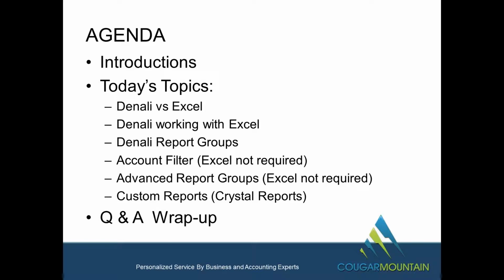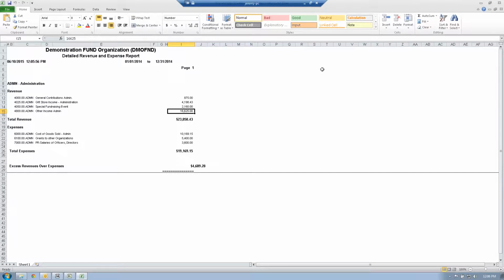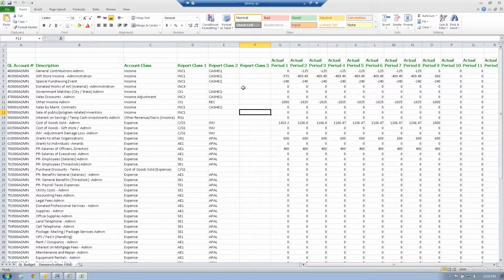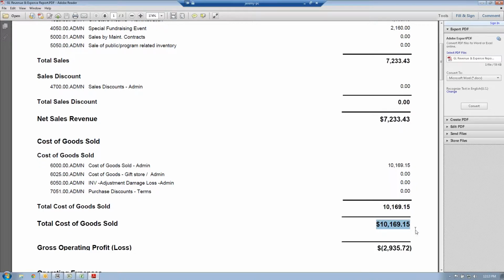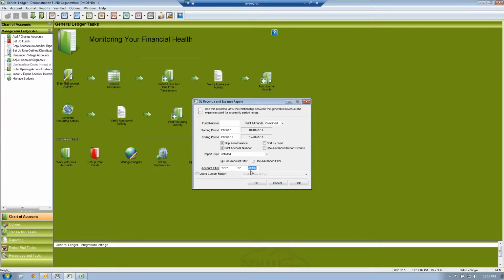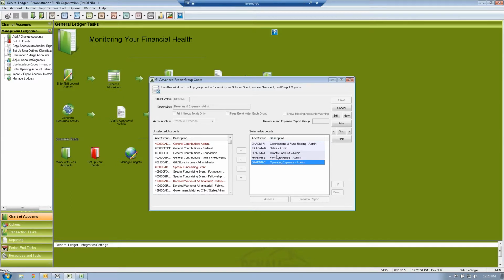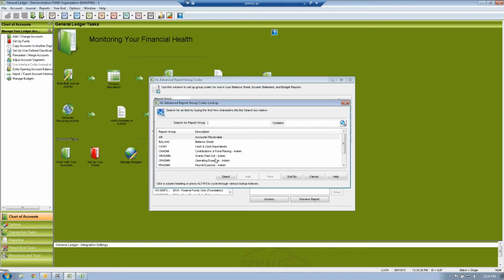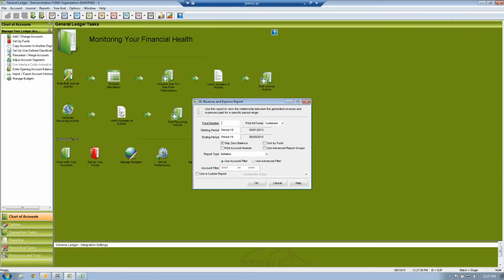The Simplicity of Advanced Reporting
This video explains how to get the exact information you need from your accounting software, without using Excel spreadsheets.

Cougar Mountain Software makes the following accounting software products